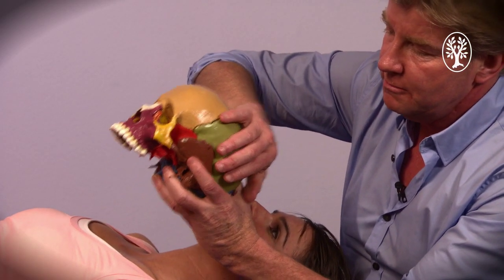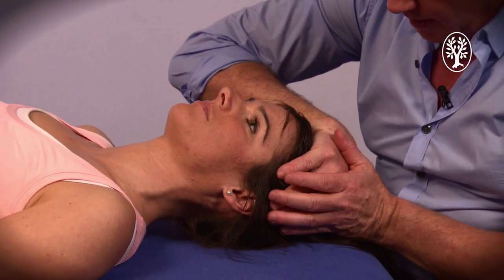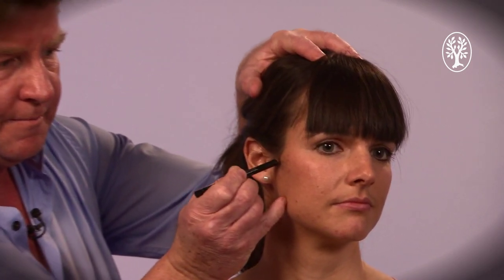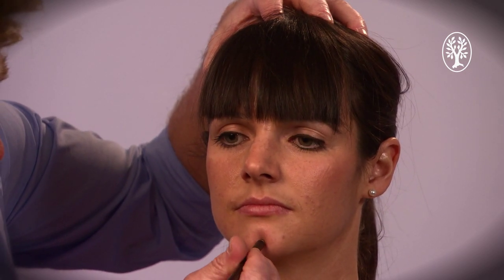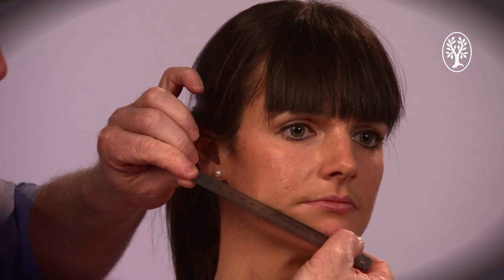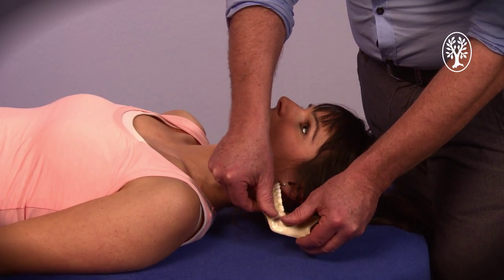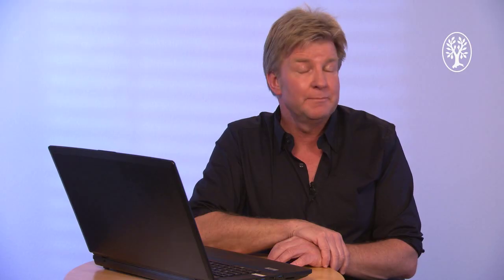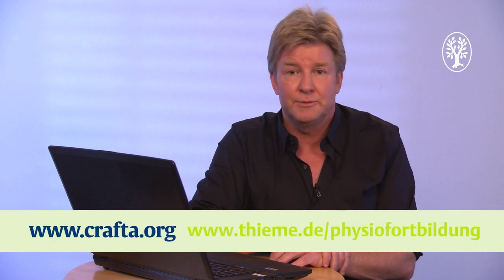CRAFTA Basic Course including E-Learning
Harry von Piekartz is Professor for Physiotherapy at the University of Applied Science in Osnabrück, Germany. He is involved in several research projects and teaches Rehabilitation Science, Evidence Based Practice, Clinical Reasoning and Models in Assessment and Treatment.